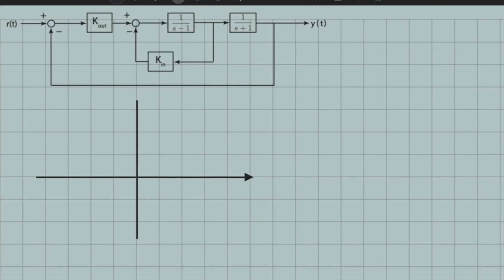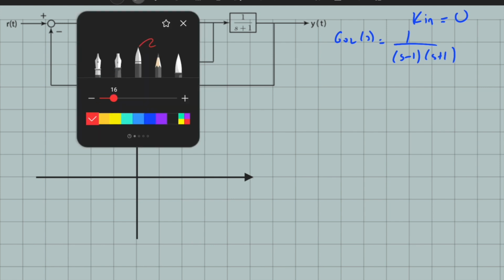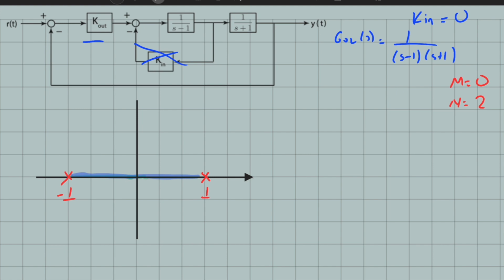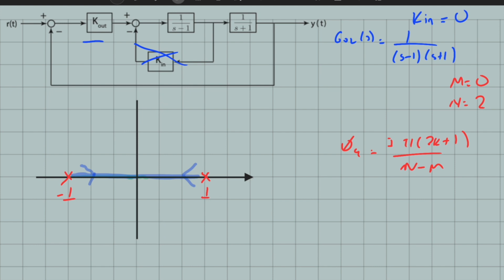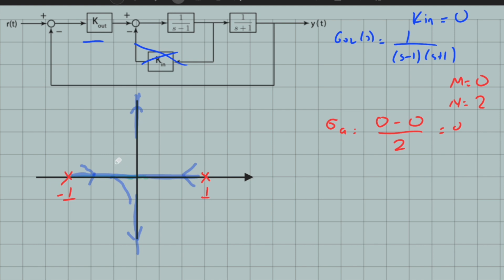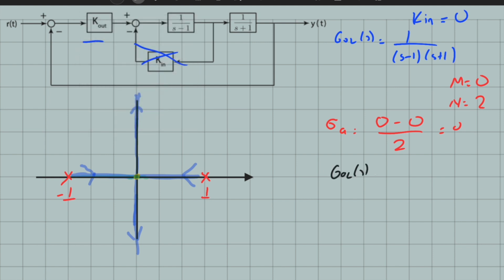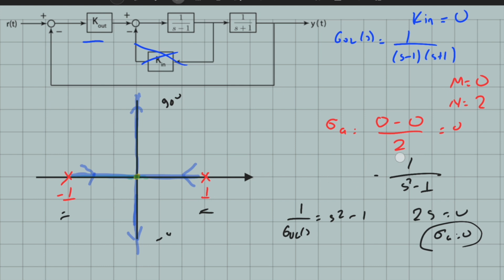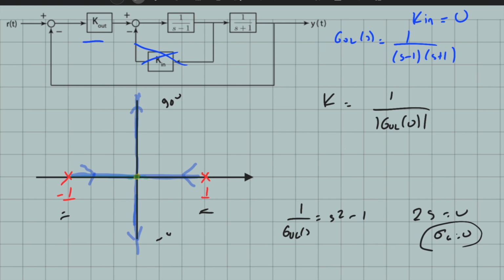Feedback Systems - Example Problem on Root Locus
In this video, I solve an example problem on Root Locus where the problem is in standard form.